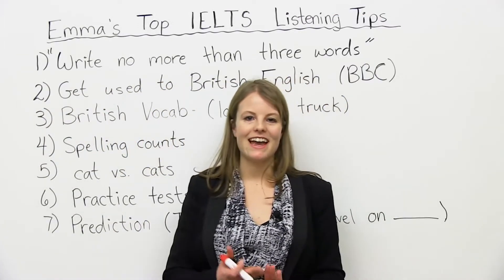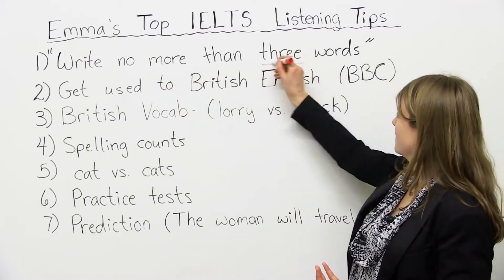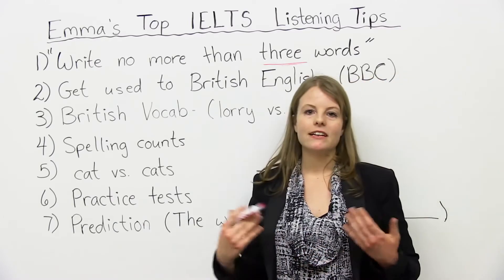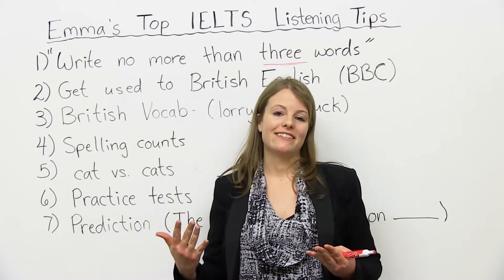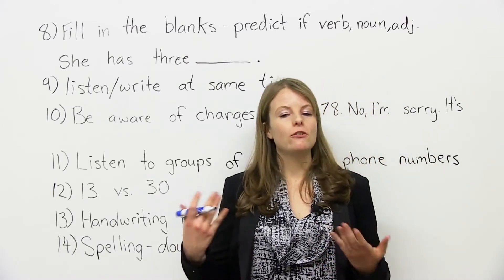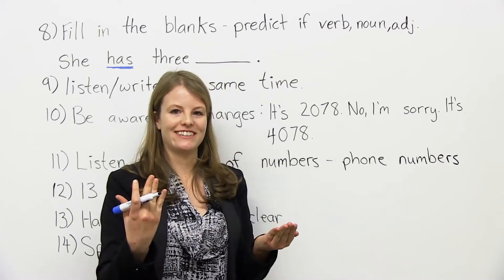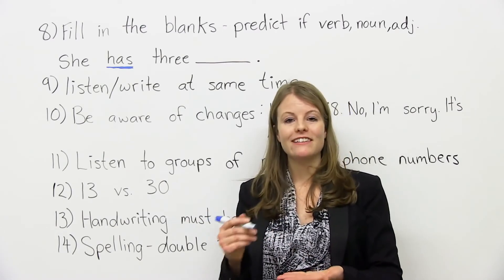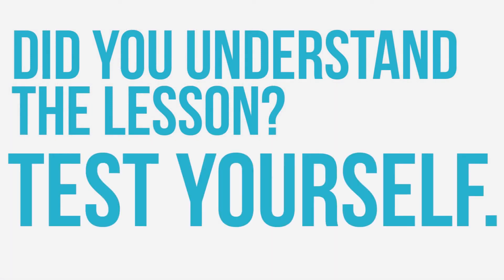IELTS Listening Top 14 tips!